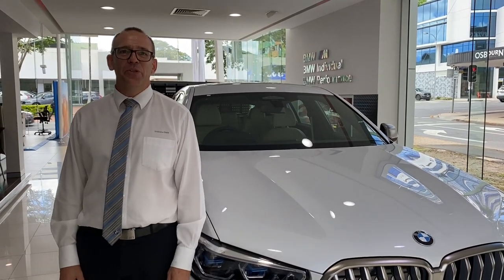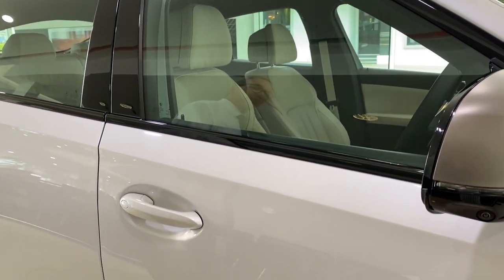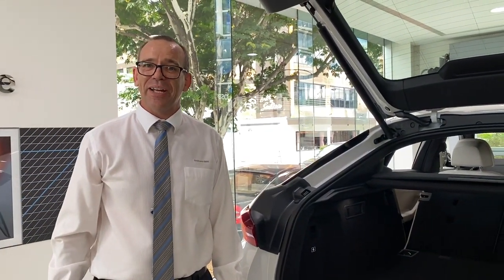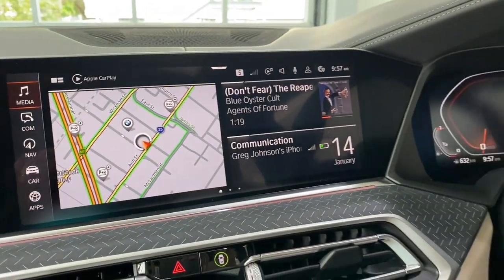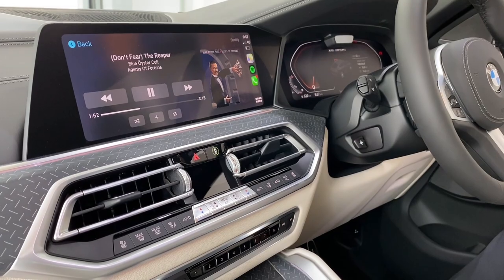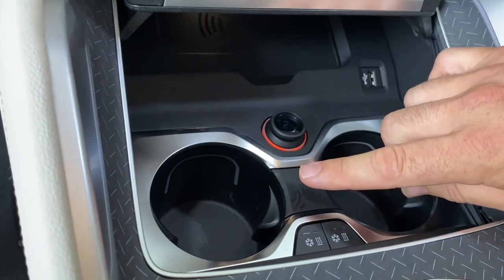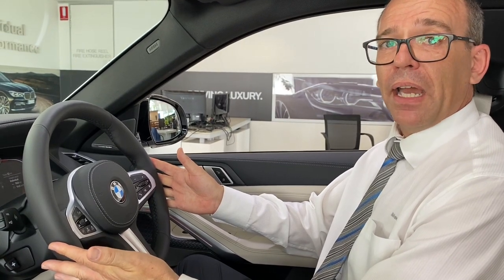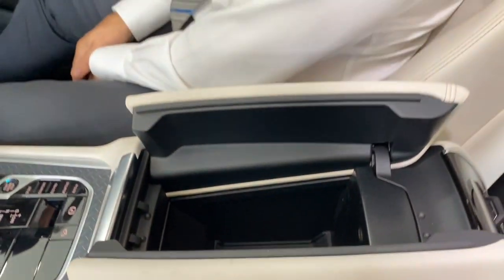CAR TOUR: BMW X6!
We're giving you front row seats on this tour of the BMW X6! And better yet - it could be YOURS for $10

Closes: Tuesday 16 February | Drawn: Wednesday 17 February